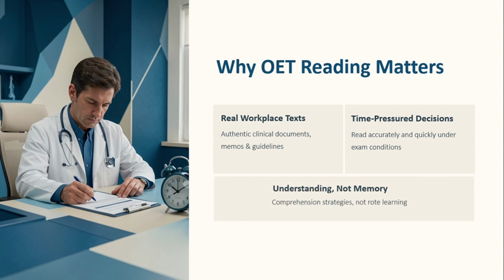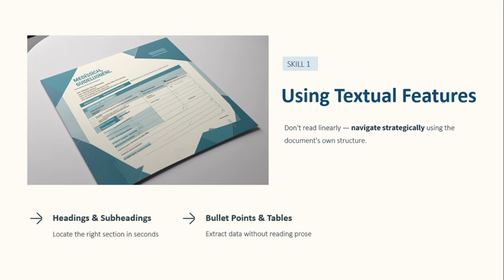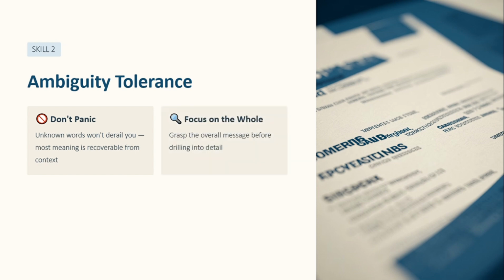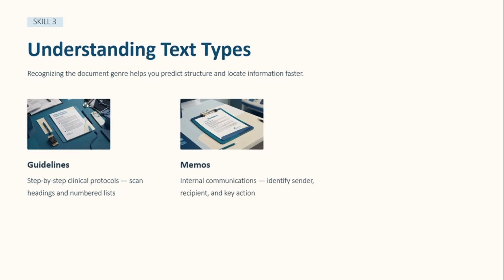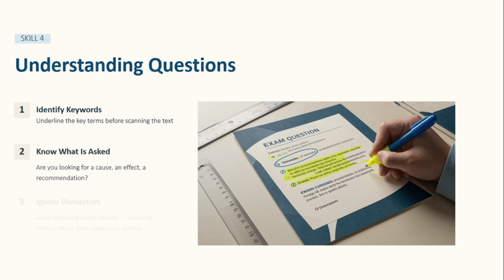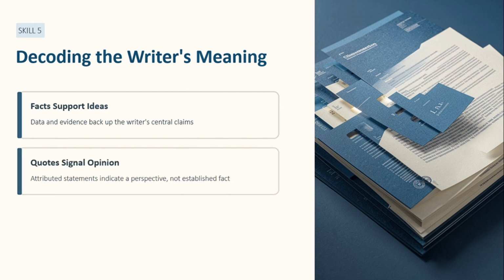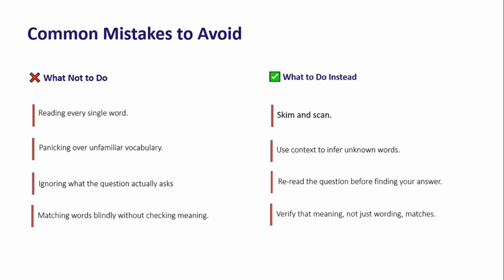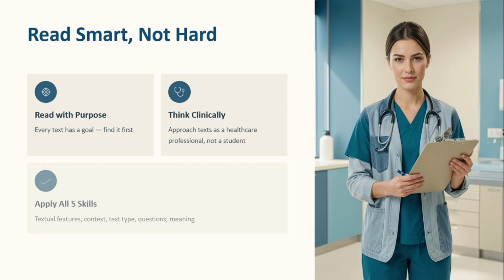OET Reading Skills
OET Reading sub-test is the same for all professions. This video covers the necessary skills for passing the reading sub-test. It is general and simple explanation of the reading skills.